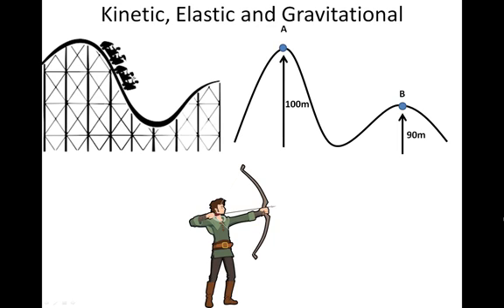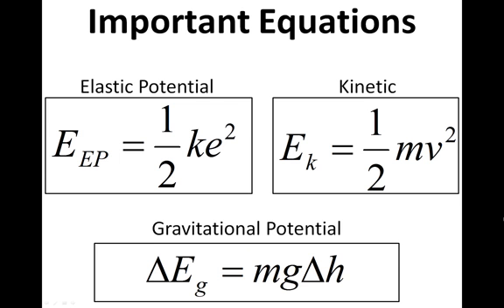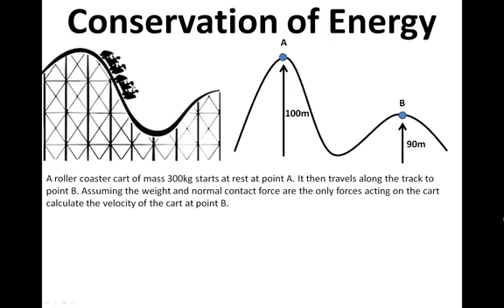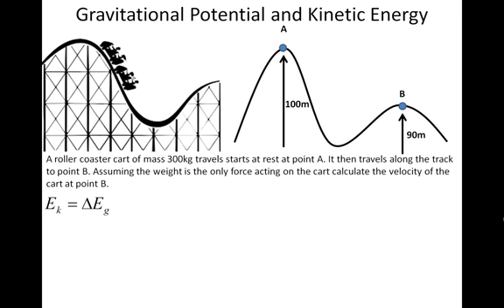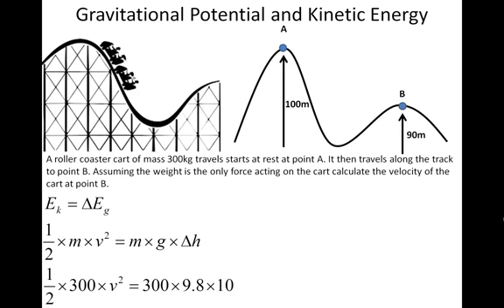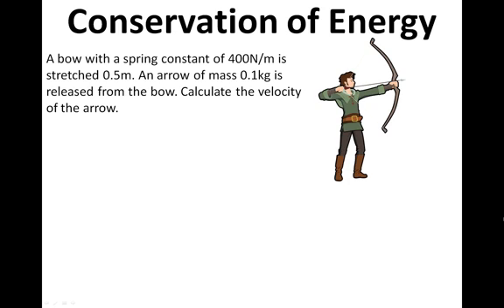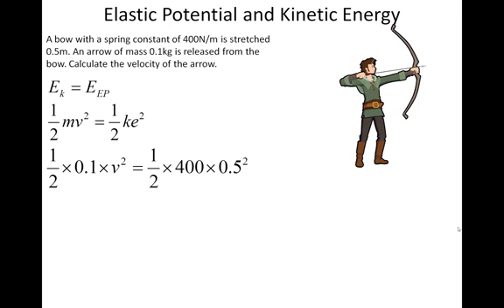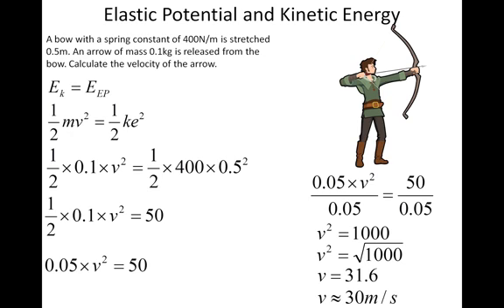KS4 Energy - Combining Kinetic, Elastic and Gravitational equations